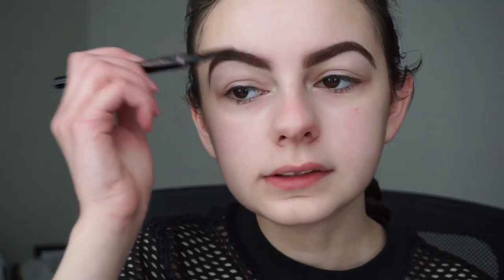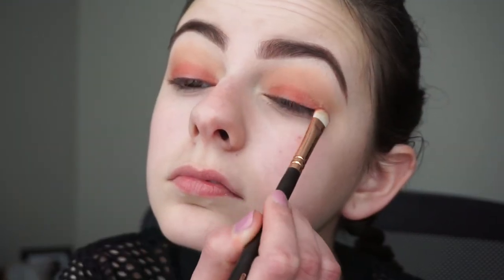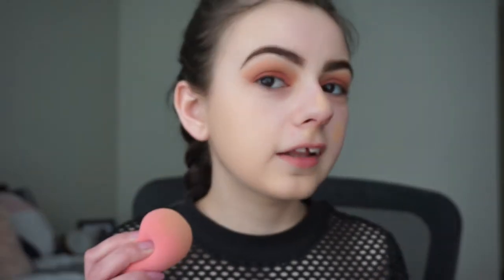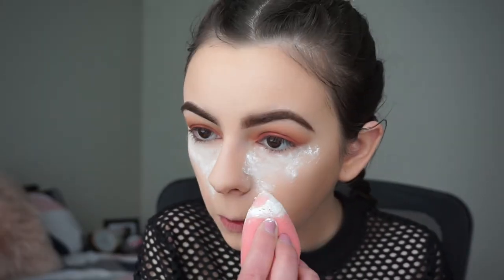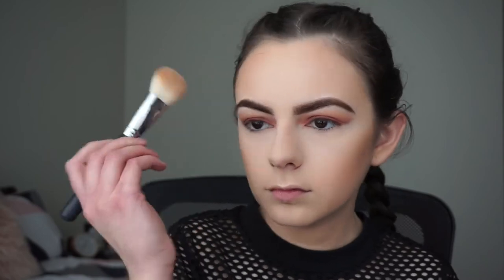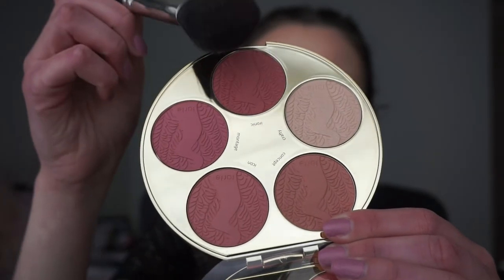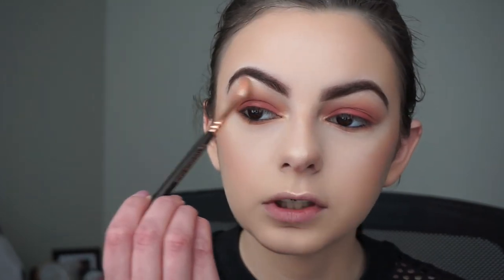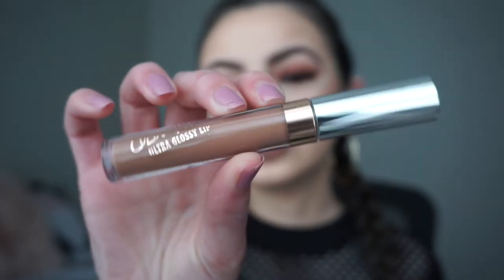Fall Inspired Makeup Tutorial!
HI GUYS!

In this video I created a Fall Inspired Makeup look! I really hope you guys like it! It is more of a simple look as the eyes are smokey and there isn't a lot of detail in them!

Also be sure to enter my giveaway in my previous video if you want to win a KyShadow Bronze Palette!!

It really means a lot!! THANK YOU AND I LOVE YOU!

PRODUCTS:
Brows: Benefit KaBrow in no. 5
Concealer: Too Faced Born This Way Naturally Radiant Concealer in Very Fair and Kat Von D Lock It Concealer in L1 Neutral
Eyeshadow: Morphe Brushes 35O Matte Palette
Lashes: Lilly Lashes in the style Cannes
Mascara: Tarte Lights, Camera, Lashes
Liner: Kylie Cosmetics Black KyLiner in the waterline
Primer: Too Faced Hangover Primer
Foundation: Maybelline Fit Me Matte and Poreless in 115 Ivory
Powder: RCMA No Colour Powder and Bare Minerals Original SPF 15 Powder in Fair
Contour: NYX Contour Palette
Bronzer: Benefit Hoola Bronzer
Highlight: ColourPop highlight in Wisp with Becca X Jaclyn Hill Champagne Pop
Blush: Tarte Colour Wheel palette in the shade Ironic
Lips: Kylie Cosmetics Dolce K liner with ColourPop X Karrueche Lychee Me Ultra Glossy Lip
Setting Spray: NYX Dewy Finish Setting Spray

BRUSHES:
Morphe Brushes: B10
Morphe Brushes: E15
Zoeva: 224 Luxe Defined Crease
Morphe Brushes: M441
Zoeva: 234 Luxe Smokey Shader
Zoeva: 231 Luxe Petit Brush
Pink BeautyBlender
MAC: 130
Zoeva: 106 Powder Brush
Morphe Brushes: M438
Zoeva: 128 Cream Cheek
Morphe Brushes: M523
MAC Cosmetics: 129
Morphe Brushes: M501
Zoeva: 226 Smudger Brush
Morphe Brushes: M433
Zoeva: 237 Detail Shader
Zoeva: 224 Luxe Soft Definer
Lilly Lashes Eyelash Curler